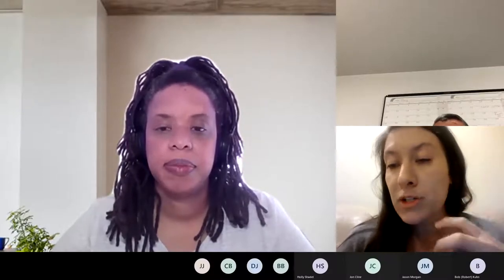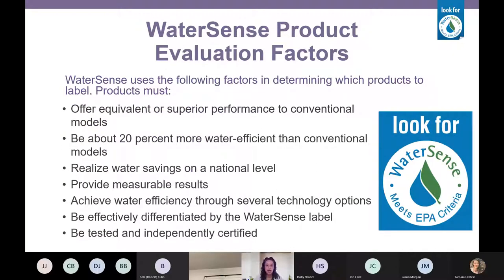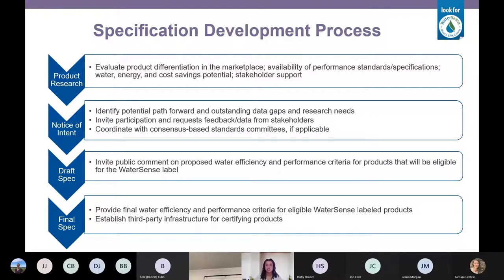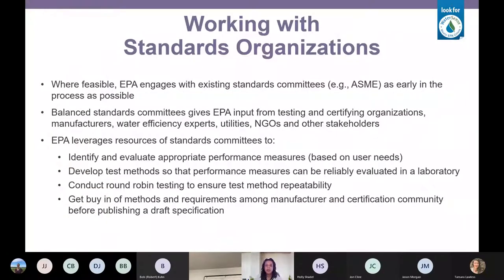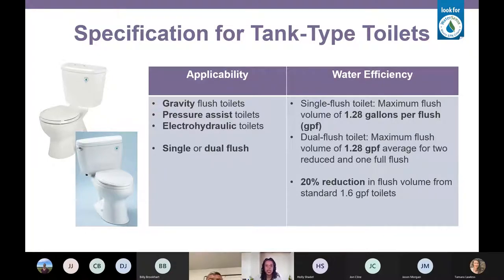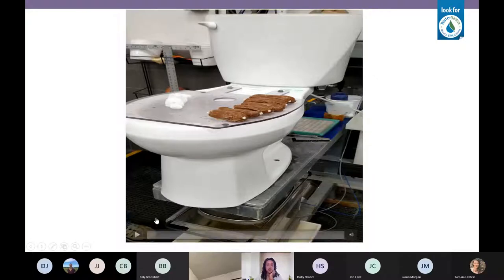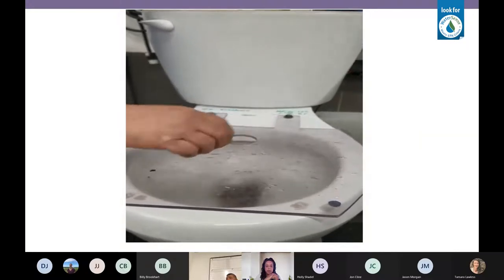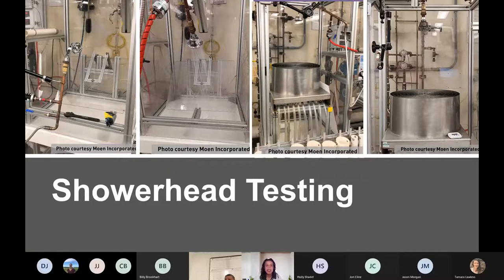Flagstaff Water Conservation and EPA WaterSense Webinar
This video is a recording of a webinar in which an engineer from the EPA WaterSense program provides the City of Flagstaff Water Conservation Program with information about how WaterSense products are tested for efficiency and efficacy.